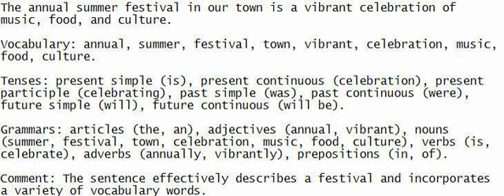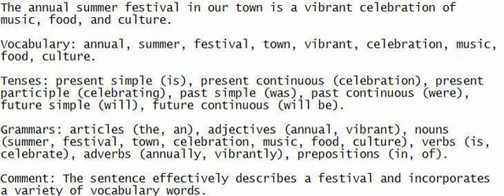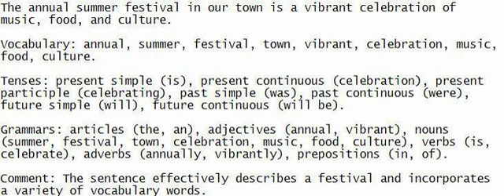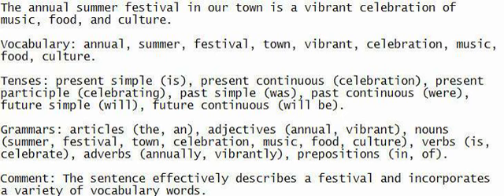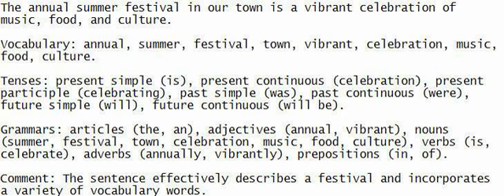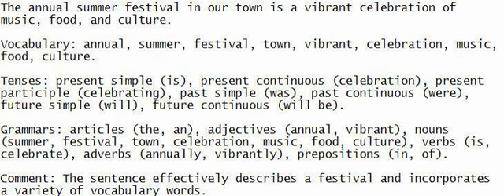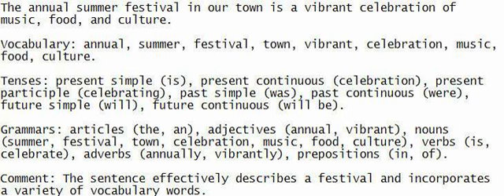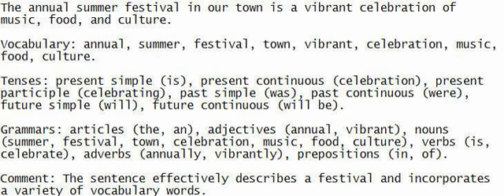The annual summer festival in our town is a vibrant celebration of music, food, and culture.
Boost your English language proficiency through active listening, speaking, understanding, and writing.

Vocabulary: annual, summer, festival, town, vibrant, celebration, music, food, culture.

Tenses: present simple (is), present continuous (celebration), present participle (celebrating), past simple (was), past continuous (were), future simple (will), future continuous (will be).

Grammars: articles (the, an), adjectives (annual, vibrant), nouns (summer, festival, town, celebration, music, food, culture), verbs (is, celebrate), adverbs (annually, vibrantly), prepositions (in, of).

Comment: The sentence effectively describes a festival and incorporates a variety of vocabulary words.